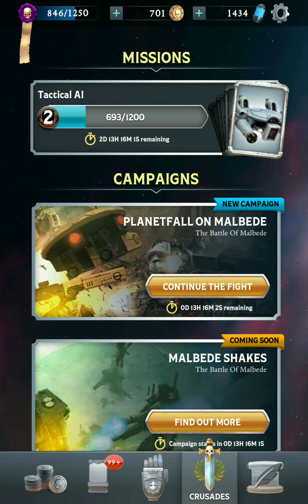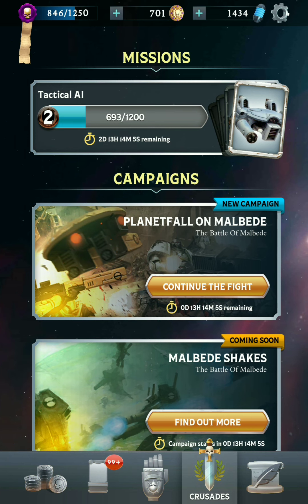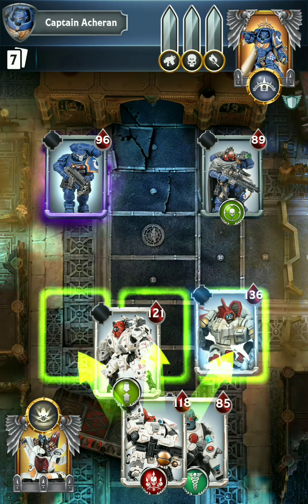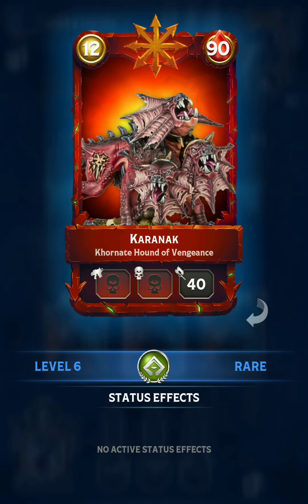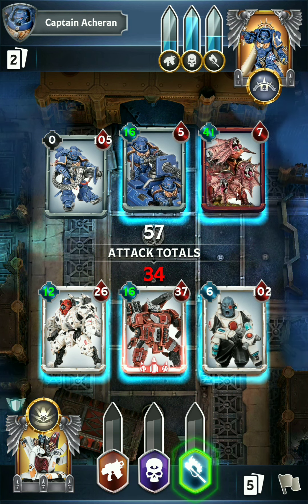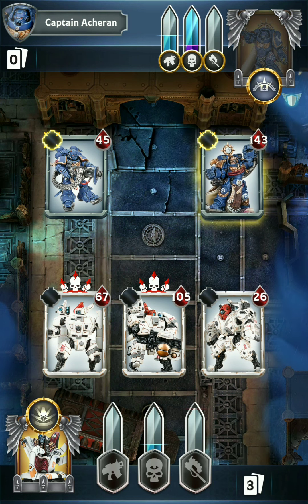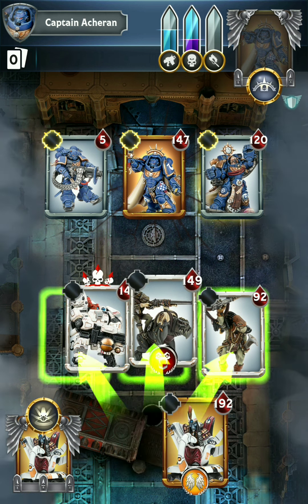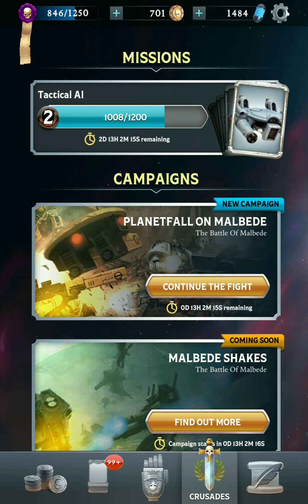Warhammer Combat Cards...With Weather?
In the year 40,000...a bit of rain stops ranged units from firing.